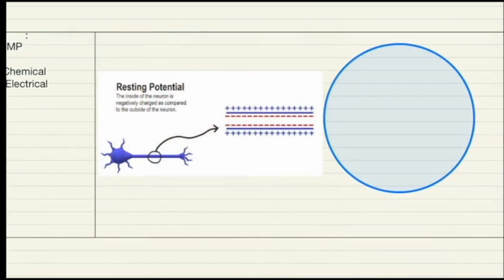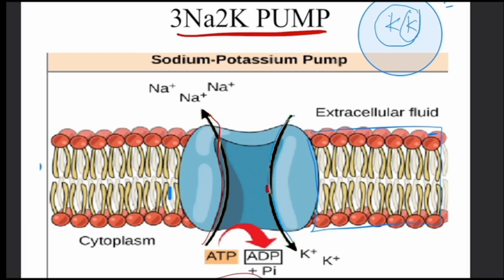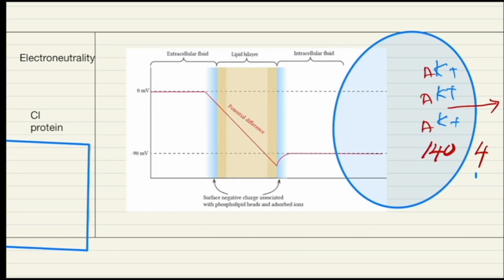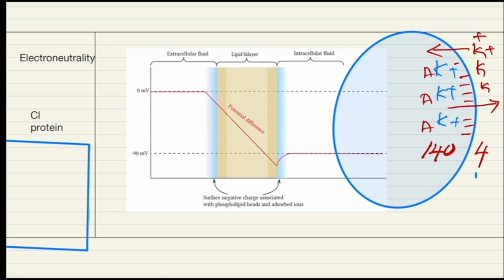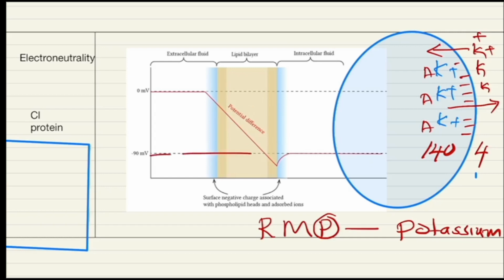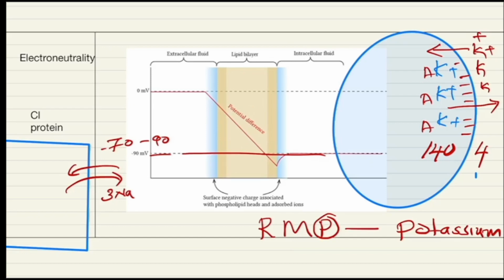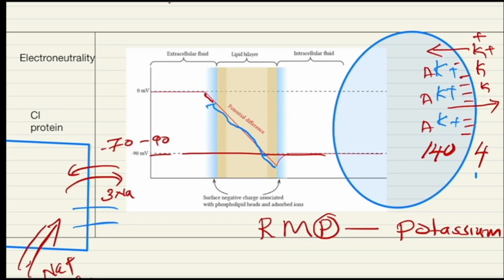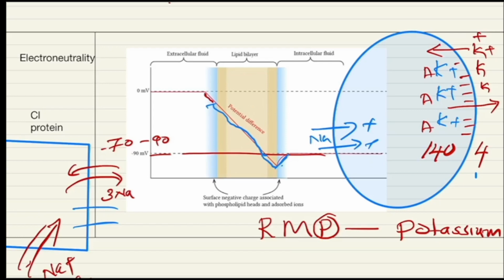Resting Membrane Potential and Electrochemical Gradient-PART 2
Two things go into producing the membrane potential: 1.) Asymmetric distribution of ions (chemical potential) and 2.) Differential permeability of the ions (electrical potential).Prof.Andrews is explaining the fundamentals of RMP and its formation by the Electrochemical gradient.